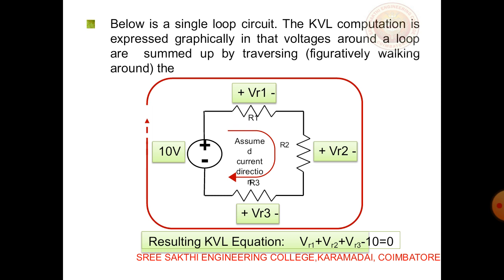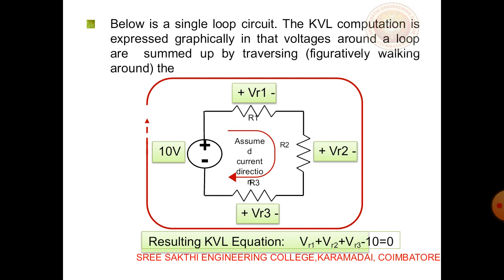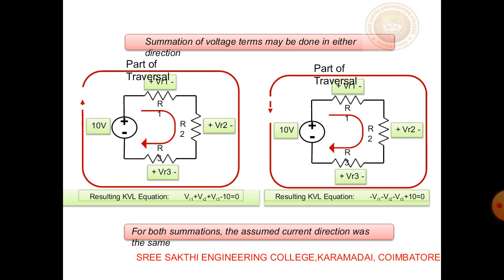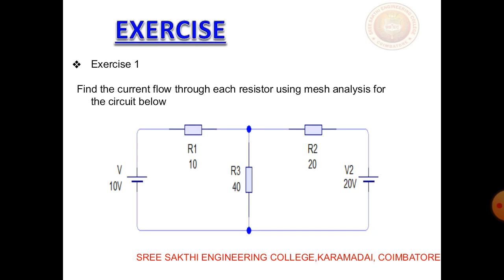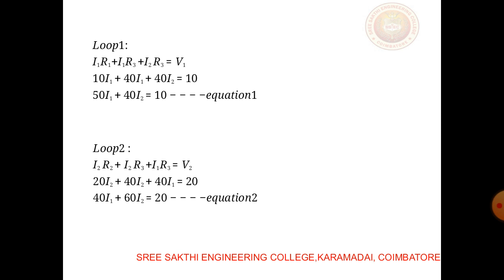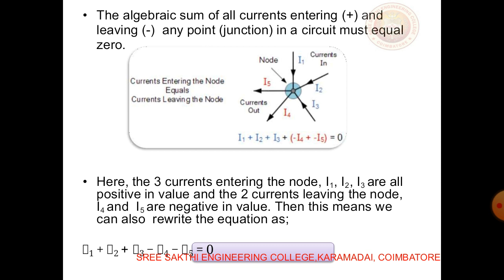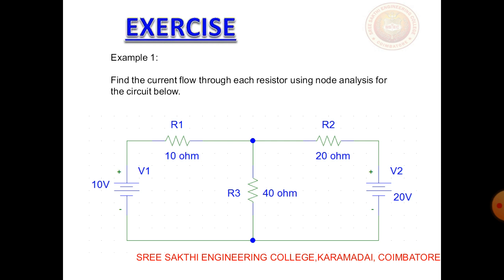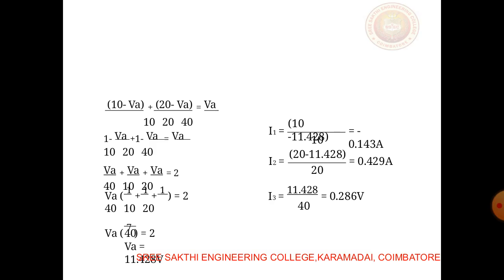CA UNIT I KIRCHOFS LAW